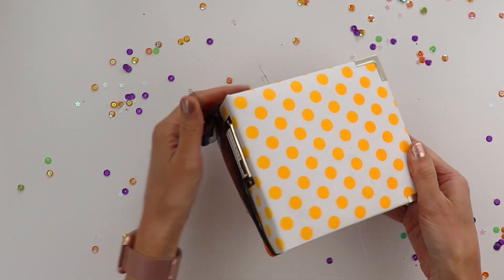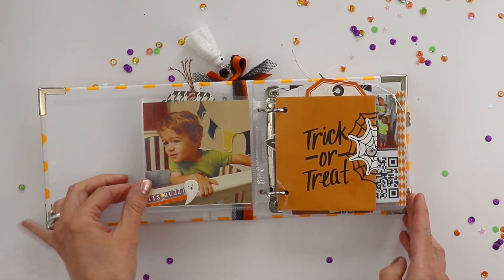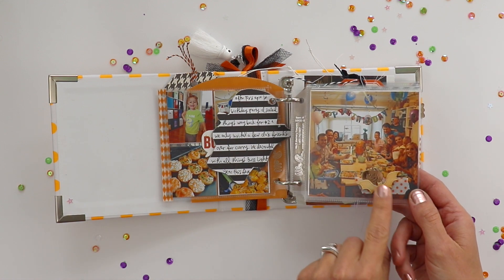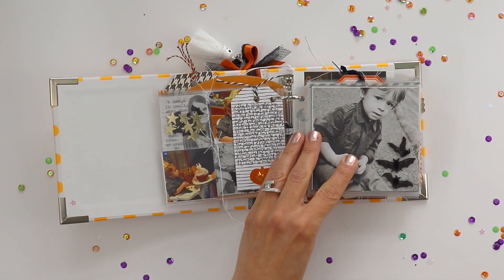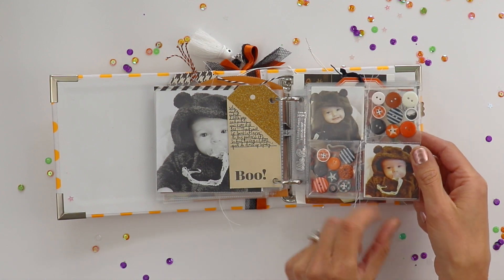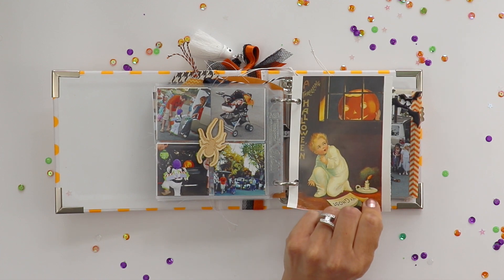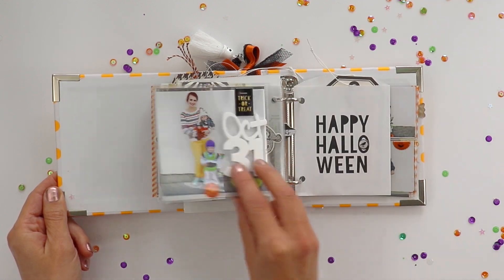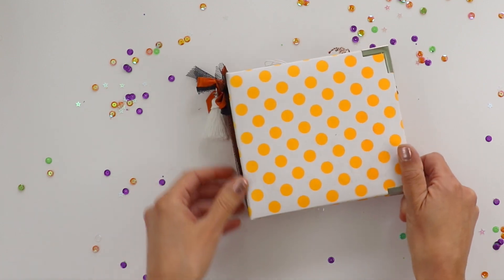October 2012 Mini Album Flip Through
Halloween is our favorite holiday and I love documenting all of our spooktactular traditions in a 4x4 pocket page mini album. Here is a flip through of my October 2012 Mini Album! You can find all of my October Occasionally Mini Album flip throughs here:

Etsy shop where I get the charms

My cut files